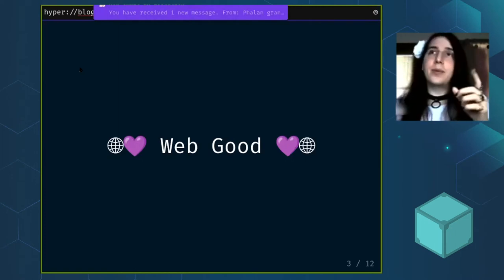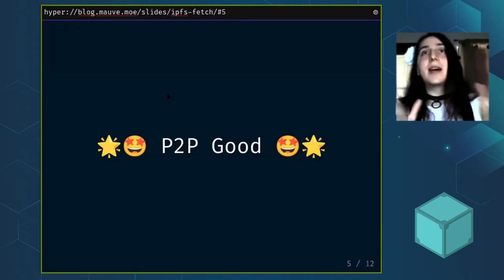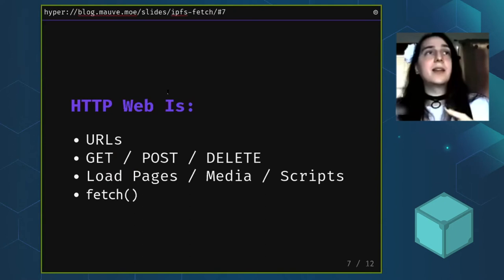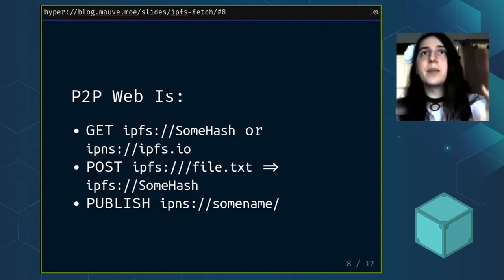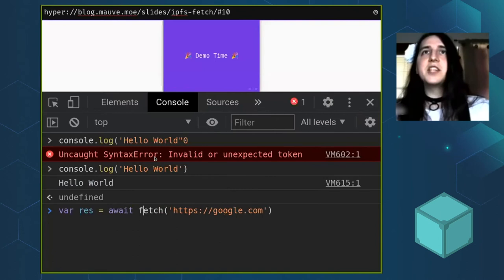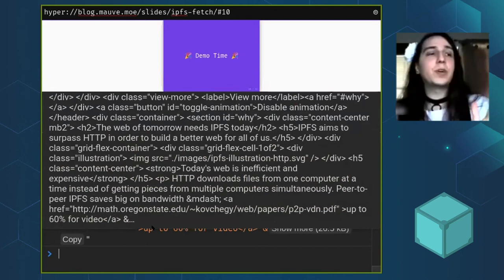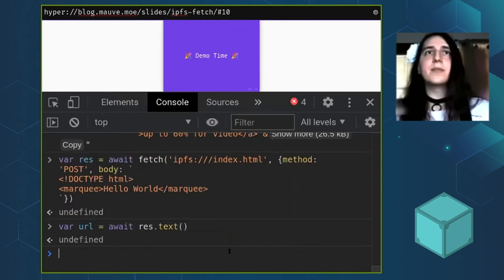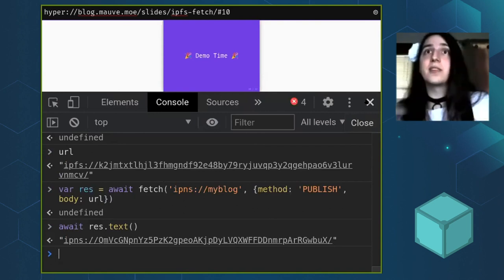IPFS Fetch - Mauve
Software consultant with a focus on local-first tech and creator of js-ipfs-fetch, Mauve, joins our November meetup to talk about the design decisions behind the CLI command, as well as share a nifty demo.